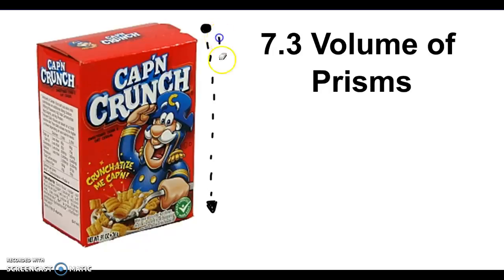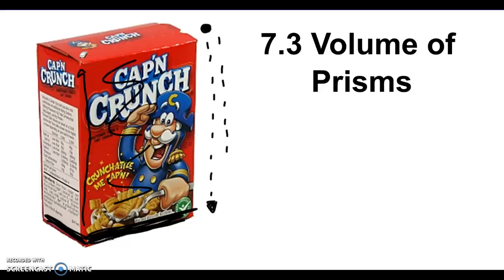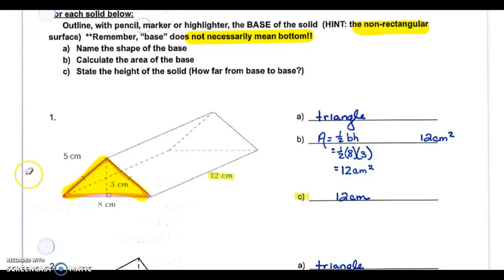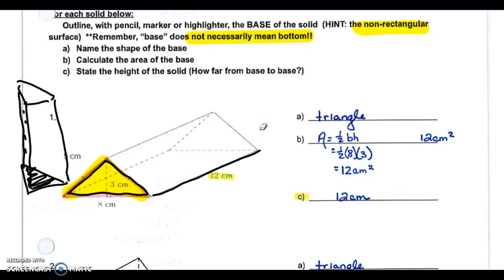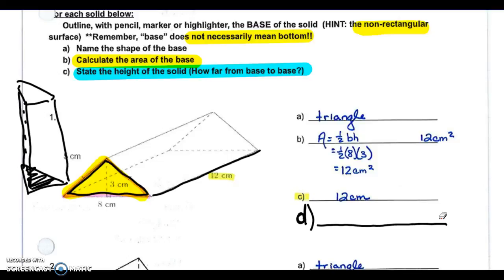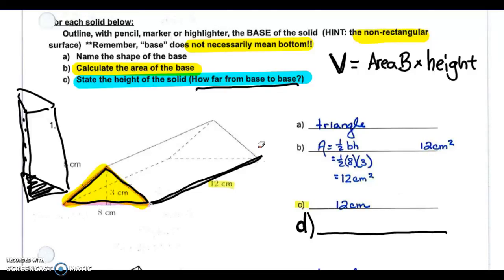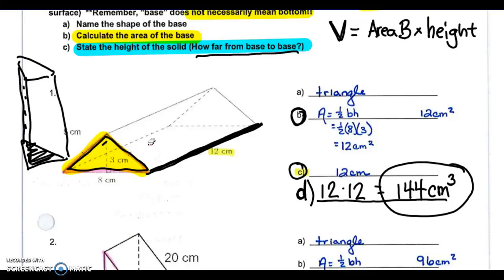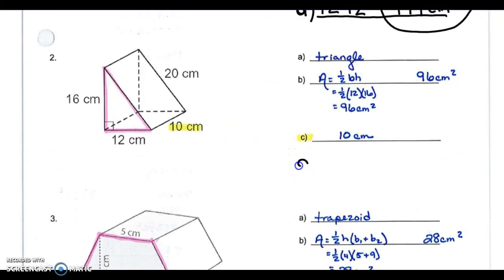7.3 Volume of Prisms